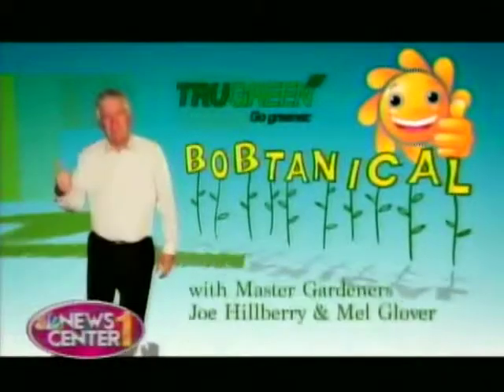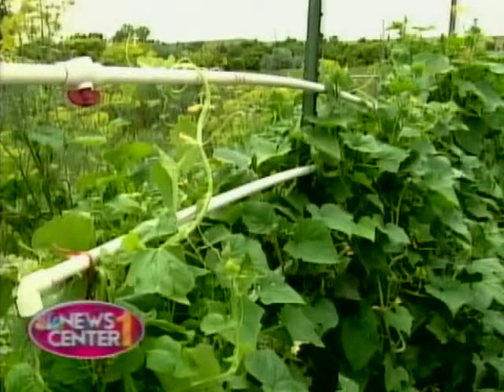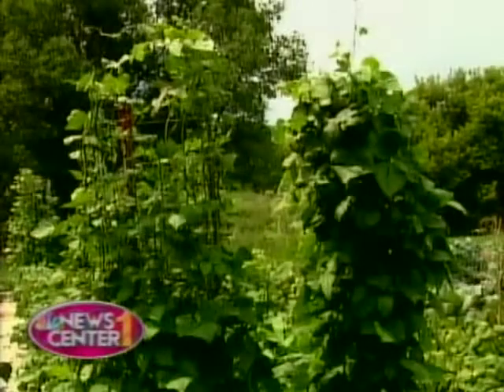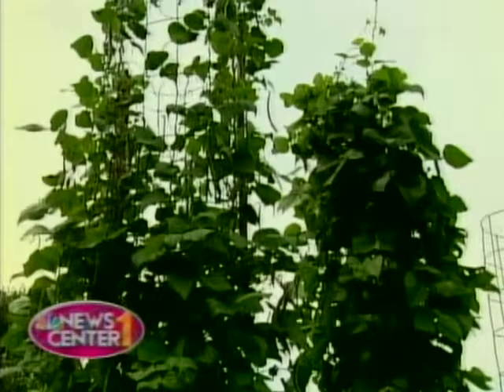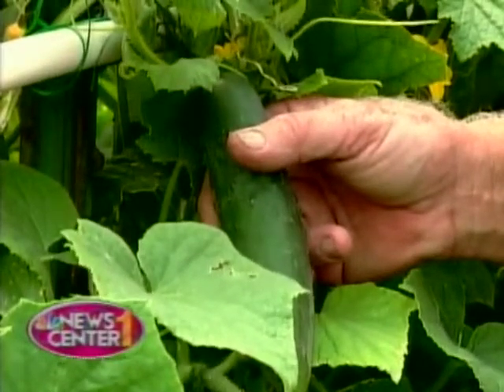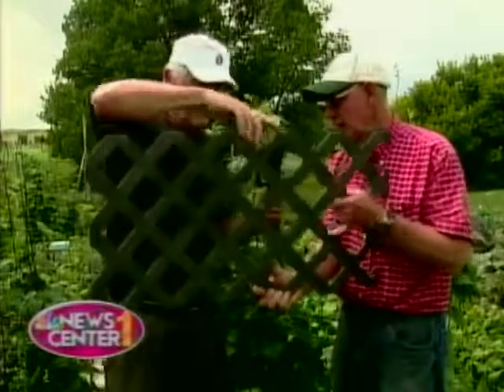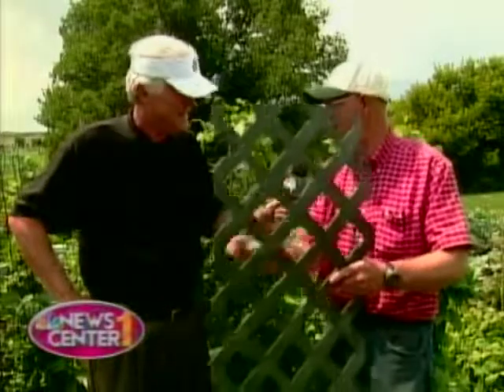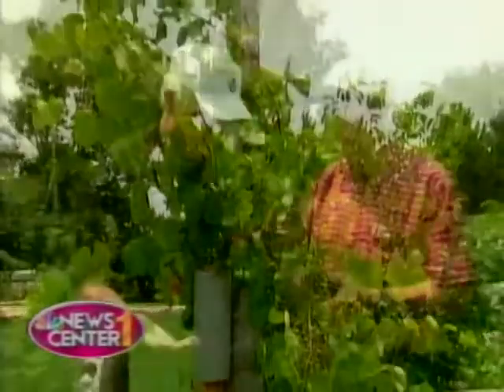Bobtanical Garden: Vertical Gardening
Chief Meteorologist Bob Riggio and Master Gardener Job Hillberry explain the benefits of growing your garden up instead of out. The benefits of a vertical garden.